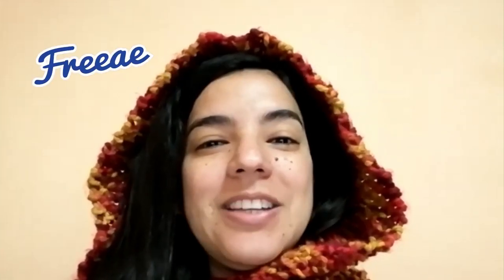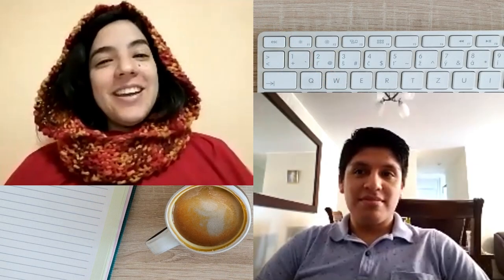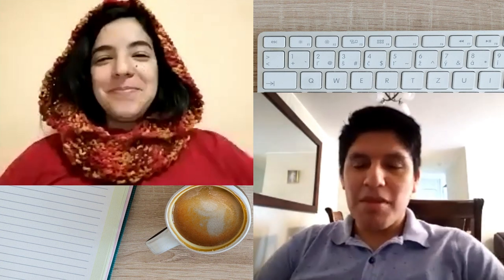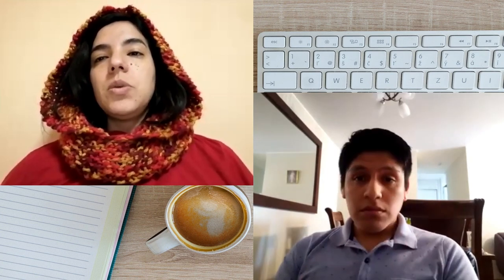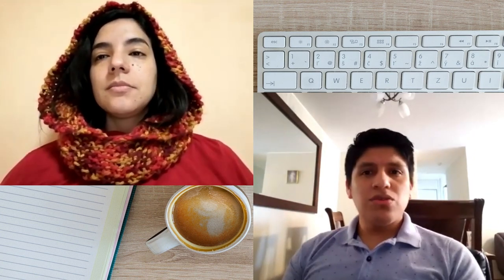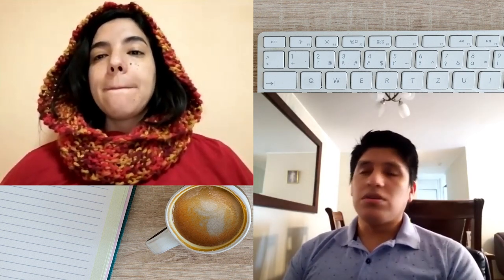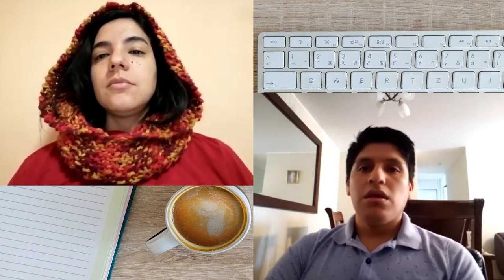TOEFLibt HOME EDITION - A Peruvian experience - Freeae - Geraldine's Free Academic English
After a long absence, I'm back with an interview!Jefferson is a Peruvian economist who wants to study abroad. I asked him about his experience, and he gave us all the details that can help you if you're planning to take the TOEFLibt HOME EDITION.

I asked about the registration process, the preparation for the test day, the proctorU experience, and even his score XD

He told us that the most important things to consider where practicing with plastic sleeves and a permanent market and getting used to being seated for over 3 hours.

He didn't have any technical problems. He mentioned this video during the interview: